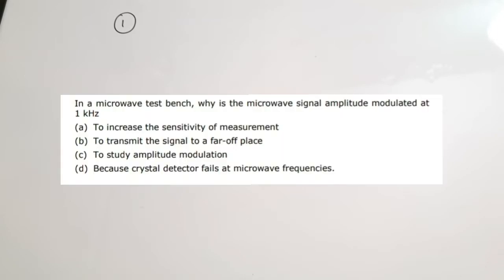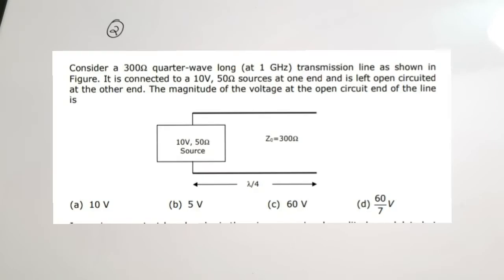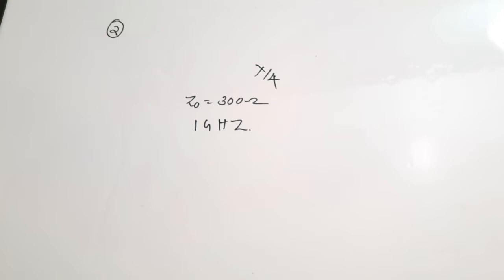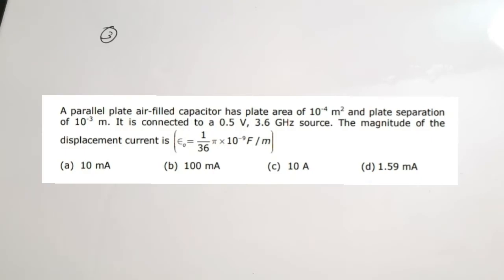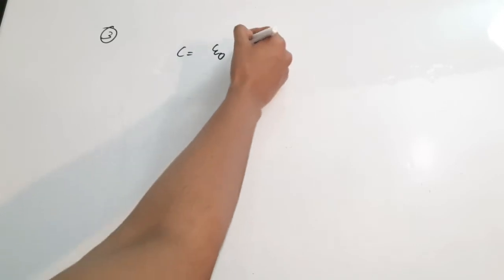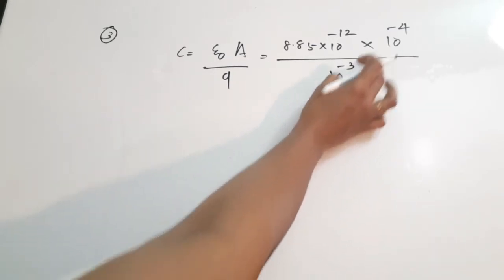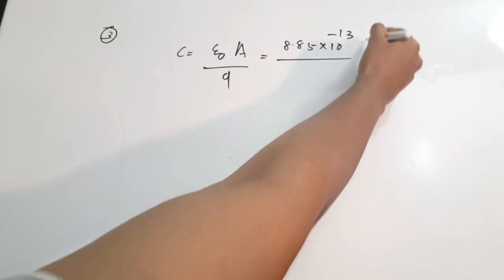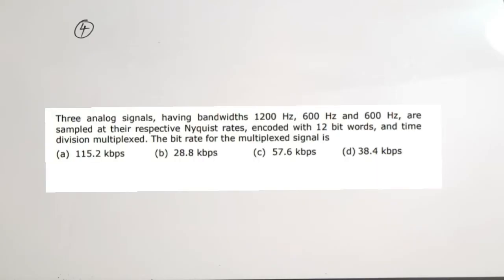ISRO HSFC VSSC SAC Technical Assistant Mock Test | ISRO Technical Assistant Electronics Mock Part15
easyelectronics_25